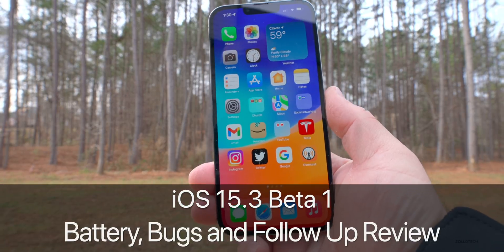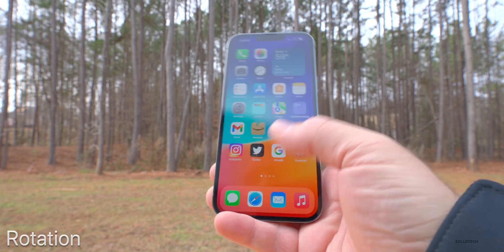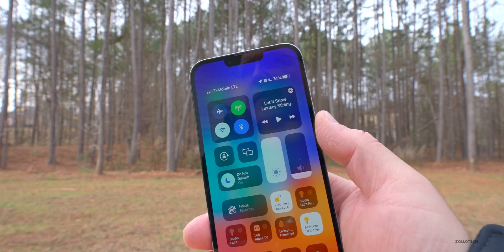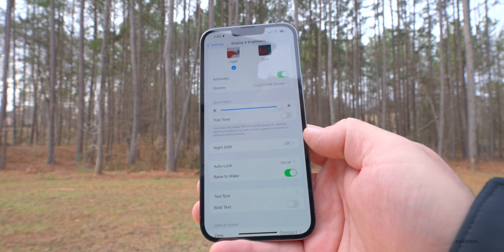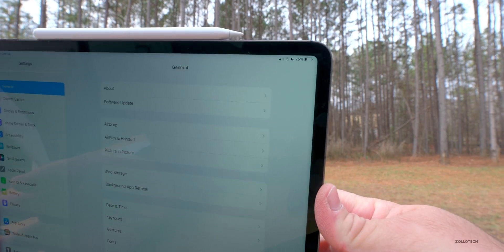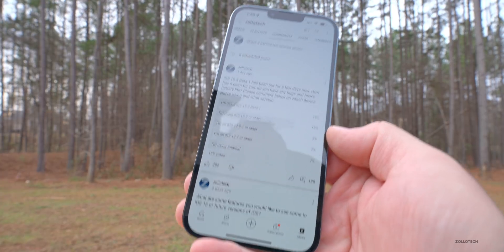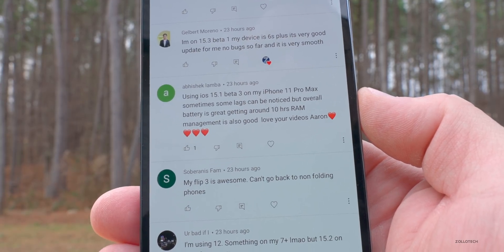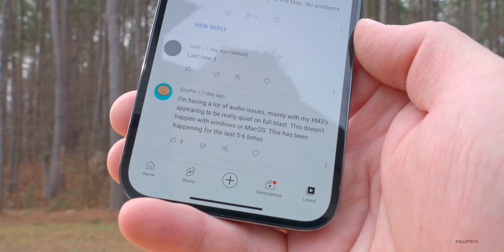iOS 15.3 Beta 1 - Better Stability, Battery Life, Bugs and Follow Up Review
iOS 15.3 brings changes to Podcasts, adds updates for AirPods 3 and some wording changes throughout, but will have more new features in the future. iOS 15.3 Beta 1 is very stable.  iOS 15.3 also fixes many bugs and battery life for most seems better than iOS 15.2 and looks like it could be the best version of iOS 15 yet, but it still does have a few issues.

This is the iOS 15.3 Beta 1 Follow Up and Review where we go over iOS 15.3 battery life, performance, bugs and issues remain such as Bluetooth, wifi, cellular connectivity, Apple CarPlay and more. In this video I am using iPad Pro 12.9 from 2021, iPhone 11, and iPhone 13 Pro Max.

***Chapters***
00:00 - Introduction
00:52 - Stability
01:39 - Pro Motion
01:59 - Storage Bug
02:31 - Rotation Bug
02:51 - Cellular Connectivity
04:10 - WiFi
04:28 - Bluetooth
04:58 - CarPlay
05:28 - Auto-Brightness
06:15 - Performance
06:45 - Battery life
09:07 - Should You Install iOS 15.3 Beta 1?
09:37 - Community Poll
10:07 - Comments
13:37 - Conclusion